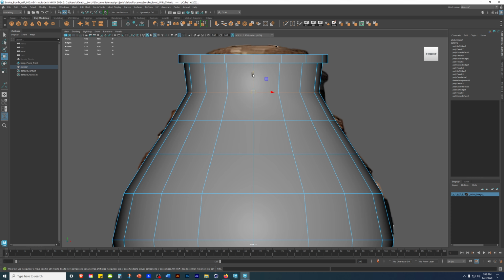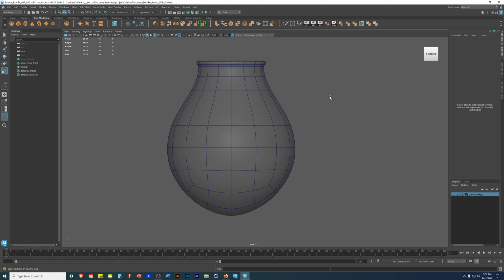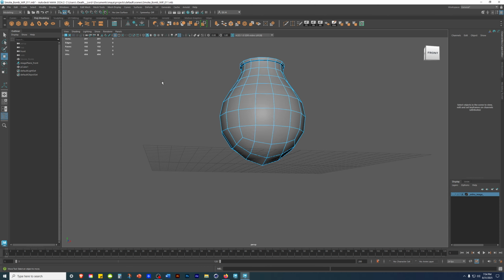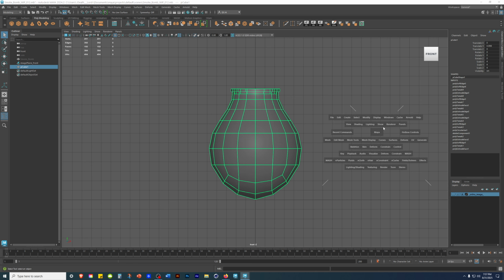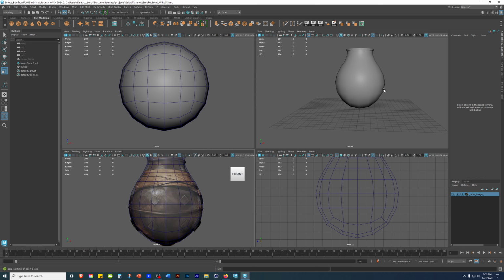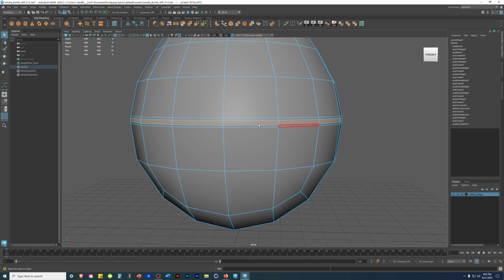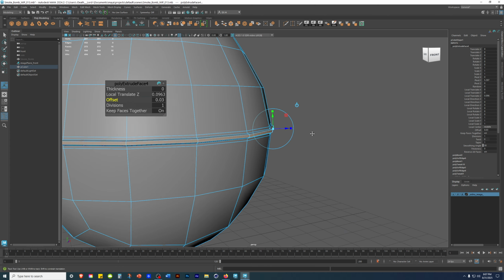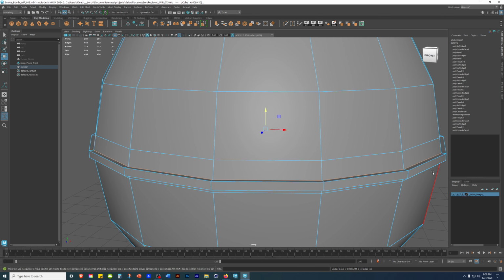Smoke Bomb Part 5